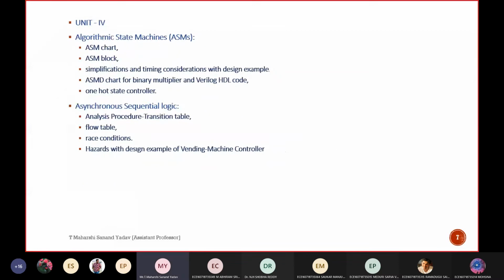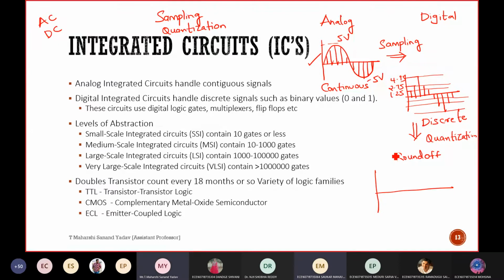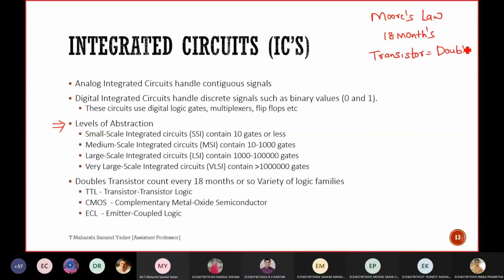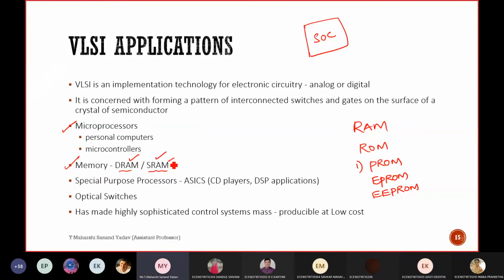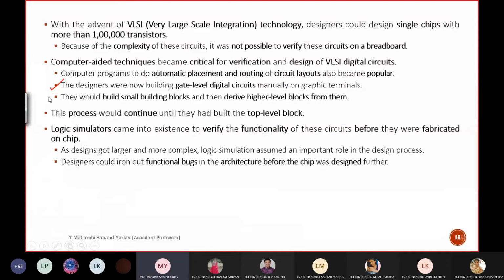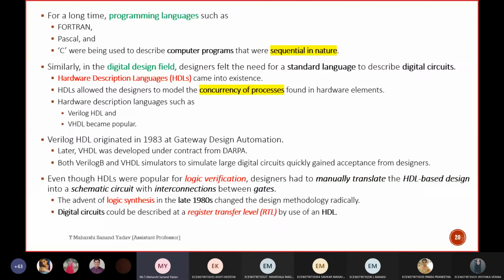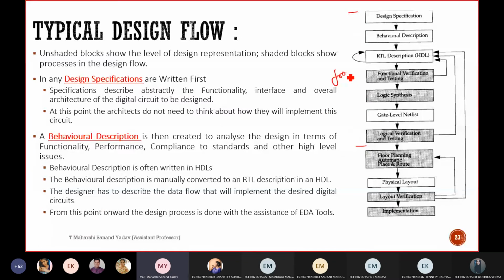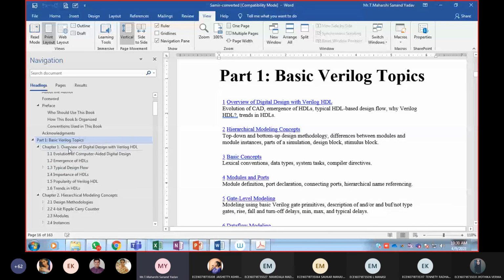Lecture 2: VLSI Design Flow & HDL Overview | Digital System Design using Verilog HDL | DSDV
📖 Samir Palnitkar – Verilog HDL: A Guide to Digital Design and Synthesis
📖 M. Morris Mano & Michael D. Ciletti – Digital Design
📖 Michael J. S. Smith – Application Specific Integrated Circuits (ASICs)
📖 Stephen Brown & Zvonko Vranesic – Fundamentals of Digital Logic with Verilog Design
📖 Michael D. Ciletti – Advanced Digital Design with the Verilog HDL

This store includes curated books, tools, and learning materials recommended for DSDV and VLSI learners.

⏱️ Timestamps
Time | Topic
03:24 | Recap of Previous Session & Course Objectives
04:00 | Evolution from Vacuum Tubes to BJTs & MOSFETs
04:44 | Principles of Rectification & Amplification
07:22 | Historical Context of Semiconductor Development
09:24 | Jack Kilby & The Invention of the Integrated Circuit (IC)
09:50 | Analog vs Digital Signals: Continuous vs Discrete Time
10:37 | Sampling, Quantization, and Digital Conversion Errors
13:49 | Real-world Applications of ADC & DAC
14:55 | Encoder & Decoder Fundamentals in Communication
15:43 | Modulation Principles: Carrier & Message Signals
17:40 | Noise Analysis & Logic Levels (0V vs 5V)
20:01 | Moore’s Law & Scaling of Transistor Counts
21:33 | Design Parameters: Area, Power, and Delay
24:37 | CMOS Logic & Logic Families Overview
25:50 | Defining Technology: Channel Length & Scaling
27:33 | Microprocessors vs Microcontrollers
28:42 | Memory Architecture: RAM, ROM, Static vs Dynamic
29:56 | Emergence of Computer-Aided Design (CAD)
33:48 | Logic Simulation & Functional Verification
35:15 | Gate-Level Netlist Generation & Synthesis
35:46 | Physical Design: Floorplanning, Placement, and Routing
36:52 | Front-End vs Back-End Design Flow
43:15 | Level of Abstraction in Digital Systems
47:48 | Advantages of Hardware Description Languages (HDL)
48:20 | History & Popularity of Verilog vs VHDL
50:05 | Introduction to Register Transfer Level (RTL)
53:00 | Behavioral vs Gate-Level Modeling Styles
56:19 | Summary of VLSI Design Methodology

Welcome to Session 2 of Digital System Design using Verilog (DSDV). In this lecture, we transition from basic electronic components to the structured world of VLSI design methodologies, tracing the evolution from vacuum tubes to modern CMOS technology and understanding how Moore’s Law drives transistor scaling.

This session explains the complete VLSI Design Flow, covering both Front-End and Back-End design stages. You will see how high-level behavioral descriptions are transformed into hardware through logic synthesis, floorplanning, placement, and routing.